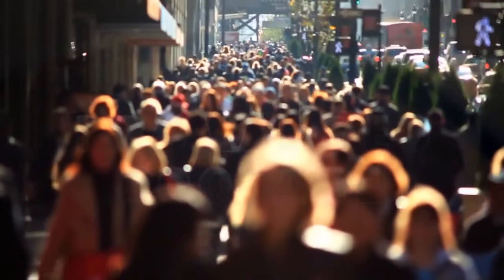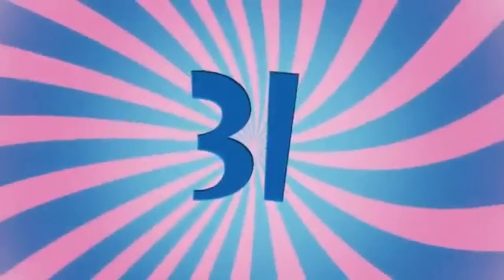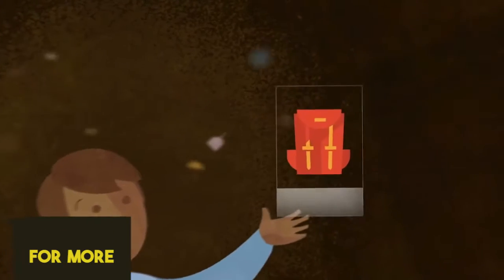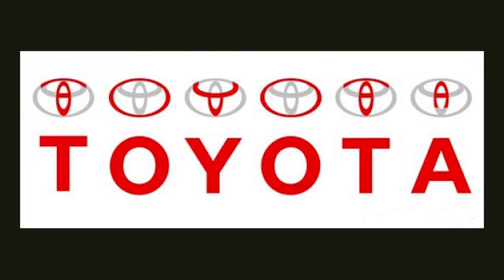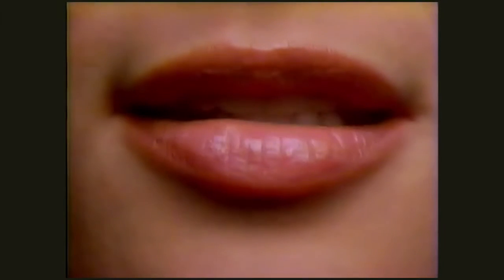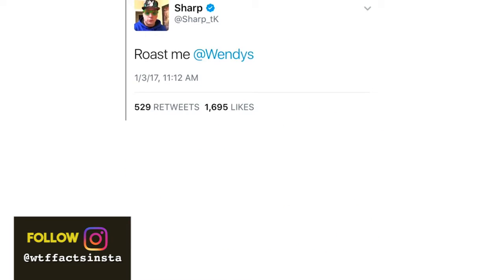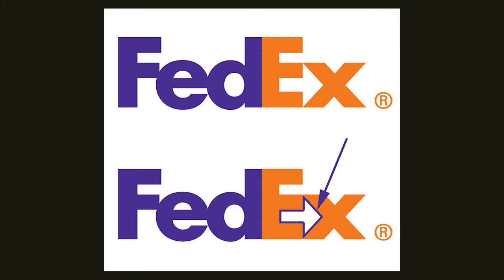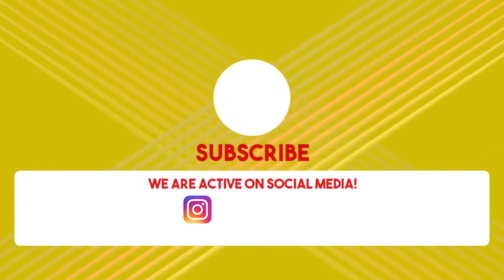10 HIDDEN MESSAGE in Famous Logos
This video contains top 10 hidden message infamous logos.

Lists of mysterious facts, strange science, amazing tech, great artist, music, entertainment, life hacks, weird history, conspiracies, cryptids, UFOs, aliens, secret societies, ghosts and mysterious creatures...& more.